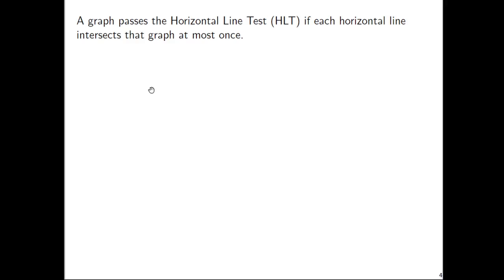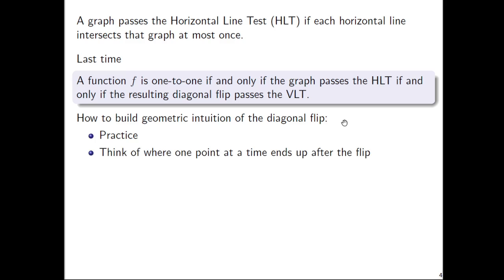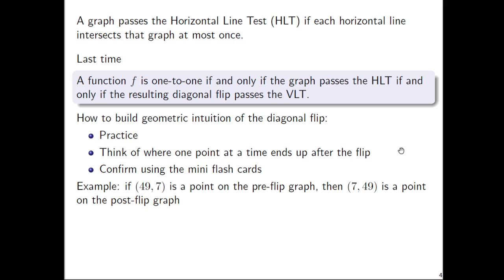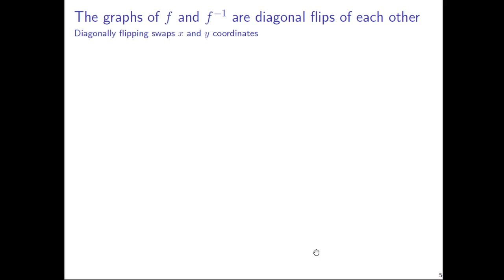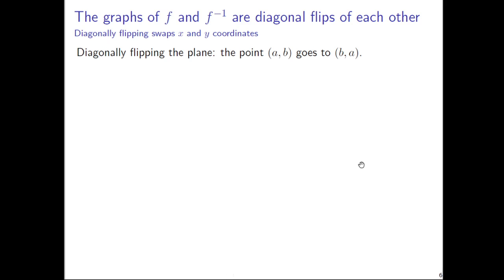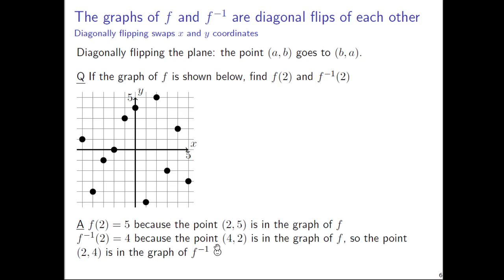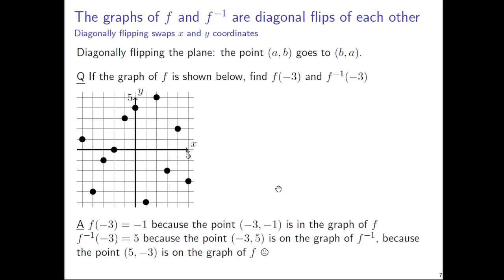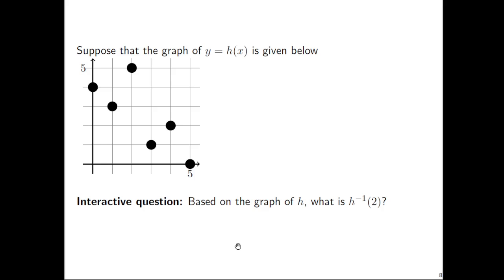150 Day 42 Part 1